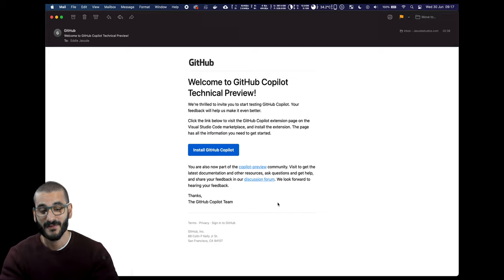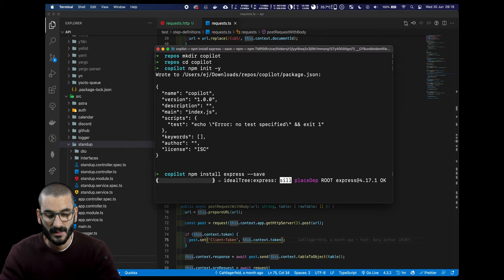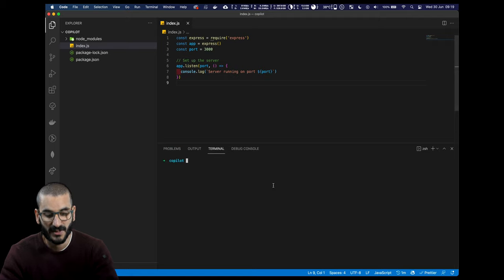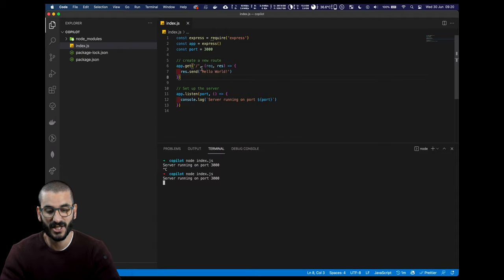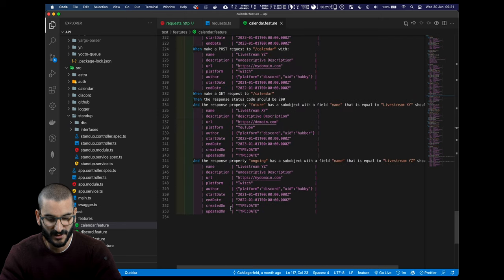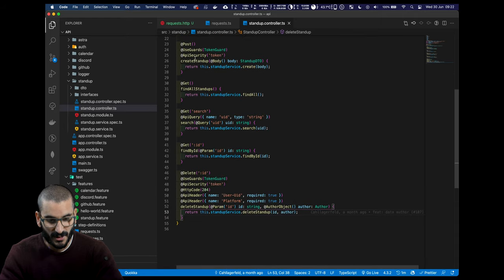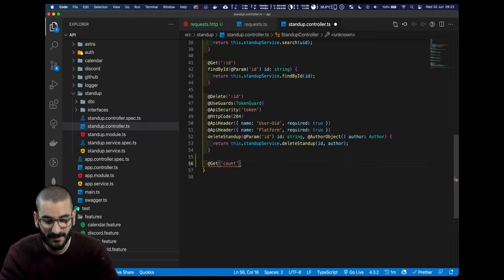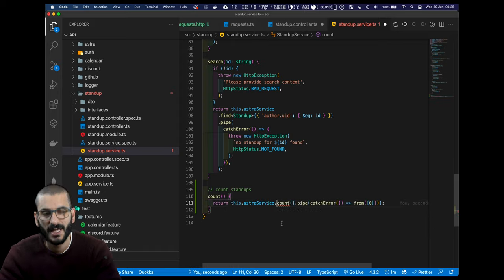GitHub Copilot VSCode examples with Node ExpressJS, NestJS and Cucumber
Your AI pair programmer, with GitHub Copilot, get suggestions for whole lines or entire functions right inside your editor.

Extends your editor, GitHub Copilot is available today as a Visual Studio Code extension. It works wherever Visual Studio Code works — on your machine or in the cloud on GitHub Codespaces. And it’s fast enough to use as you type.

Speaks all the languages you love, GitHub Copilot works with a broad set of frameworks and languages. The technical preview does especially well for Python, JavaScript, TypeScript, Ruby, and Go, but it understands dozens of languages and can help you find your way around almost anything.

You’re the pilot, with GitHub Copilot, you’re always in charge. You can cycle through alternative suggestions, choose which to accept or reject, and manually edit suggested code. GitHub Copilot adapts to the edits you make, matching your coding style.

More than autocomplete
GitHub Copilot is powered by Codex, the new AI system created by OpenAI. GitHub Copilot understands significantly more context than most code assistants. So, whether it’s in a docstring, comment, function name, or the code itself, GitHub Copilot uses the context you’ve provided and synthesizes code to match. Together with OpenAI, we’re designing GitHub Copilot to get smarter at producing safe and effective code as developers use it.

- NoSQL serverless database with DataStax, you will get $25 FREE credit every month